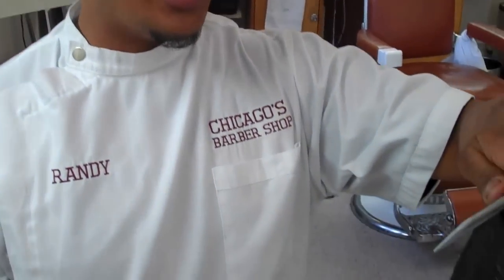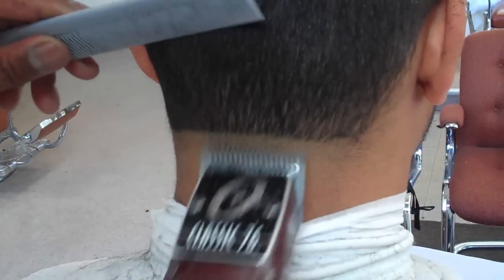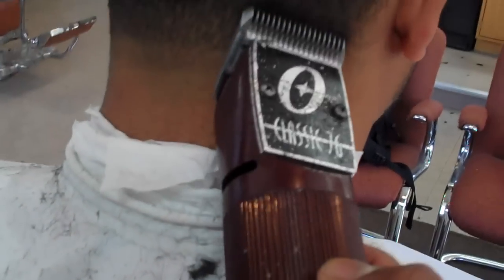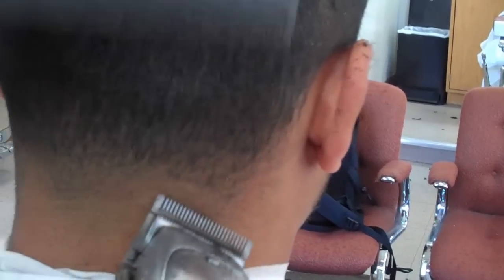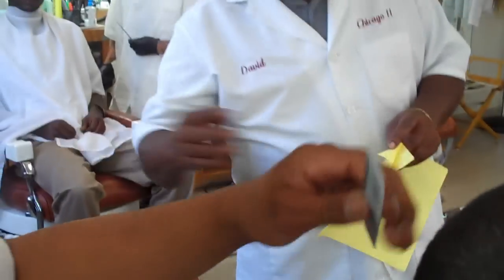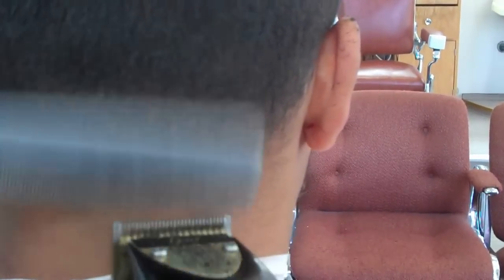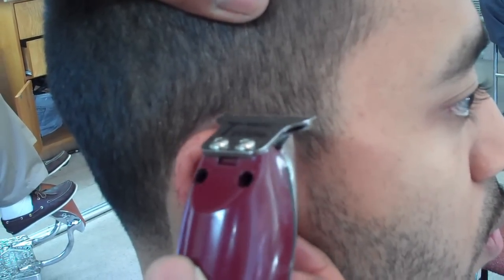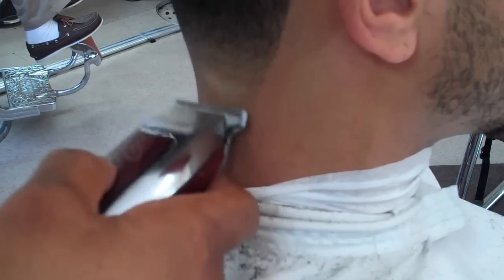Hair cutting technique on doing a neck taper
I jump around with clippers a lot to get that perfect blend. Use as many clippers as you need to make it a caken' cut. I've recently just started using the 76er oster clipper and I love them. Highly suggest that you invest in some.